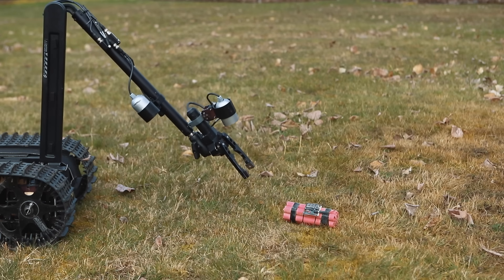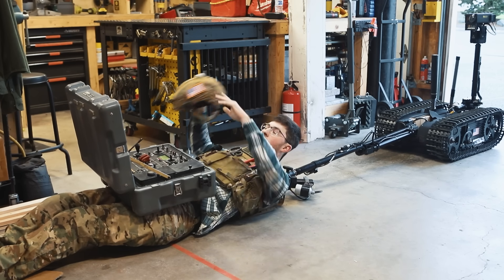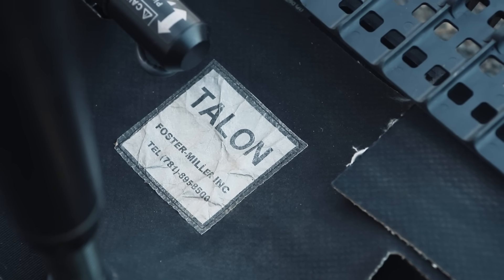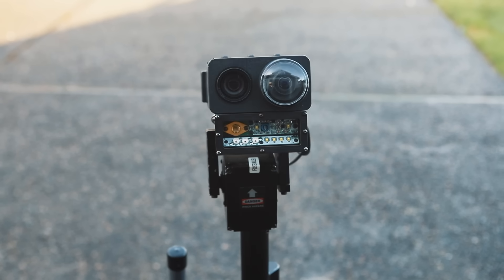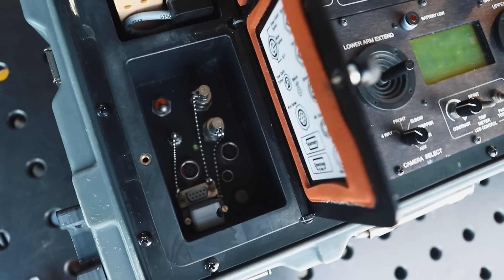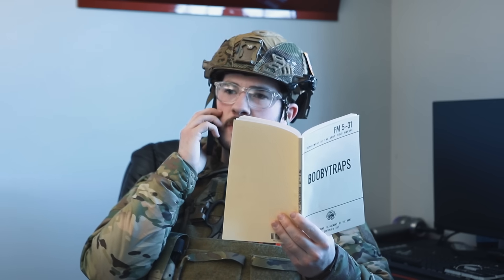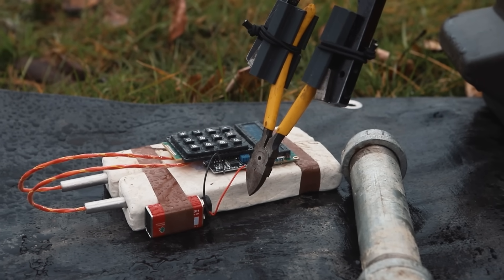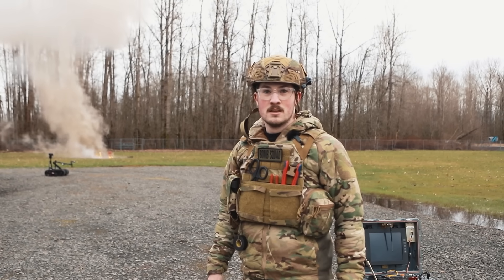Testing my Bomb Disposal Robot I bought from the Army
Was it the red wire or the blue wire?